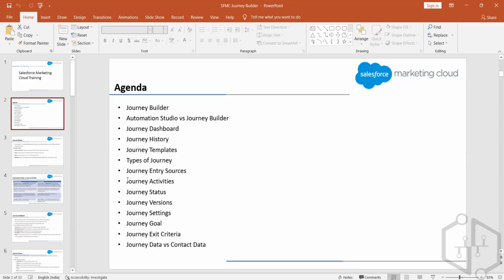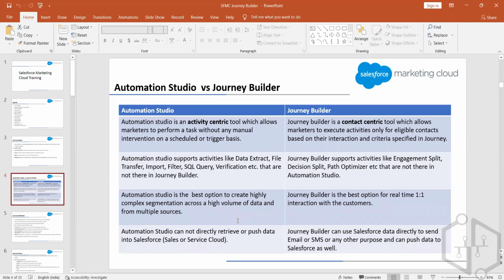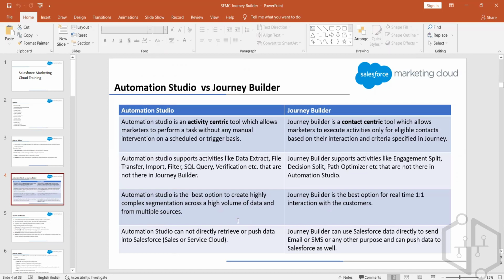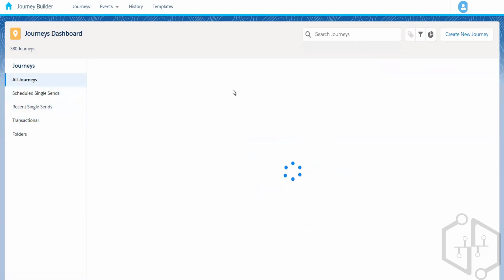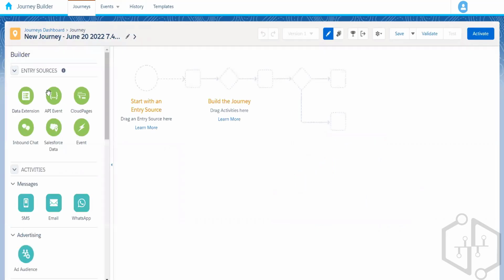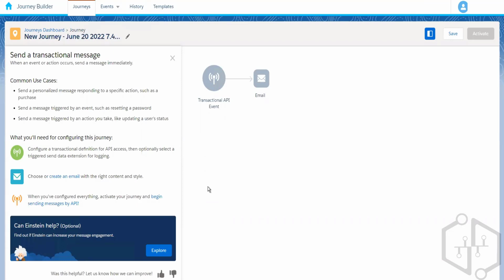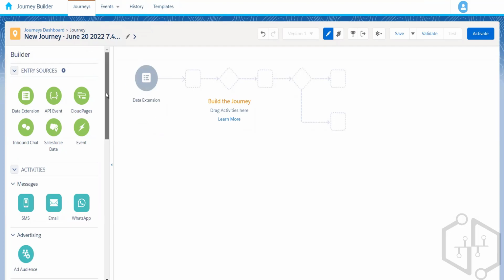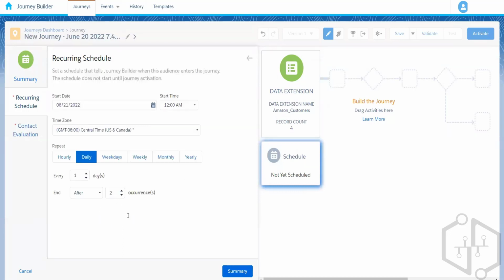Salesforce Marketing Cloud for beginners | SFMC demo for beginners | SFMC course | uDemand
Are you looking for a Salesforce marketing cloud tutorial? Look no further! This video will show you everything you need to know about SFMC, from the basics to more advanced concepts. Whether you're a beginner or already have some experience with SFMC, this video is a great resource.